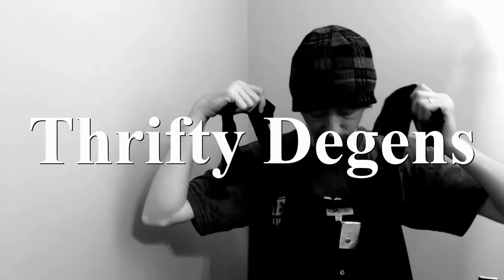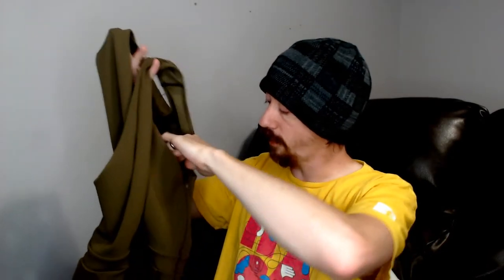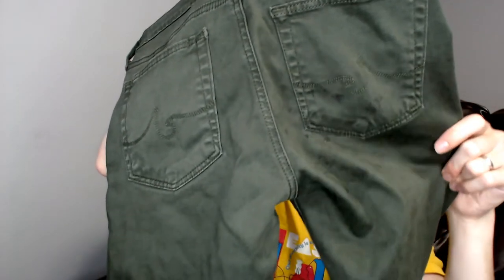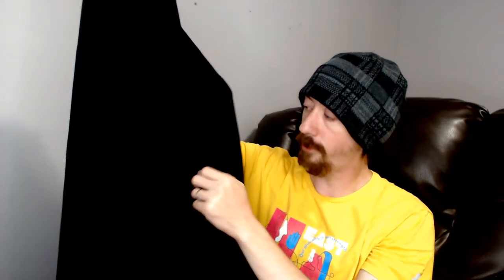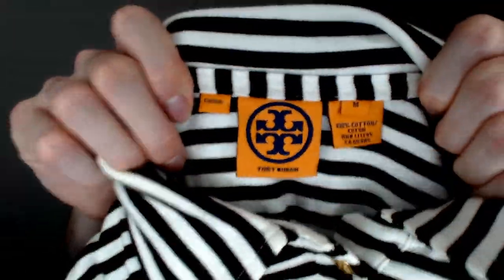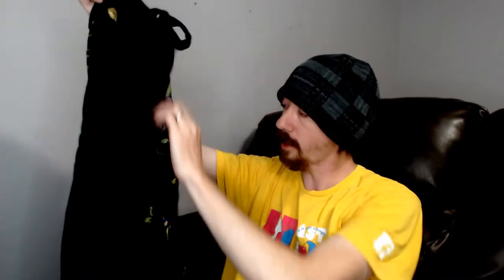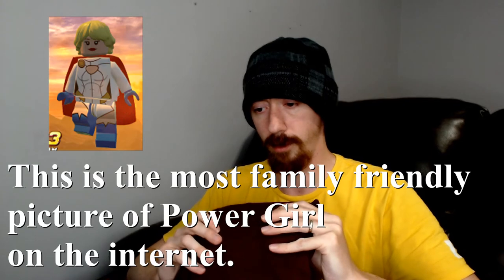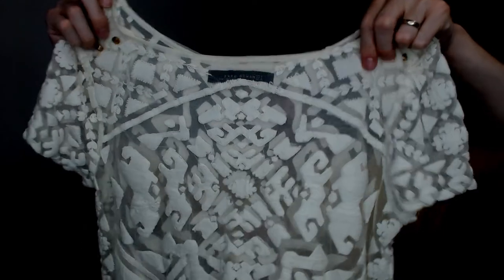Finally Another Thred Up Box - Part 1 - Thred Up Unboxing Episode 12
We're going back to a Thred Up box to get some perspective on Thred Up vs other boxes.